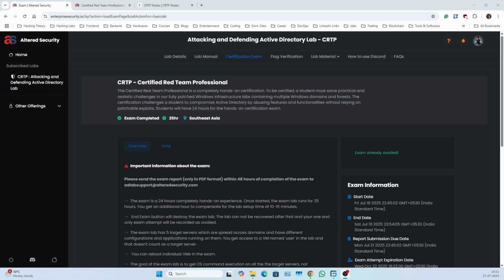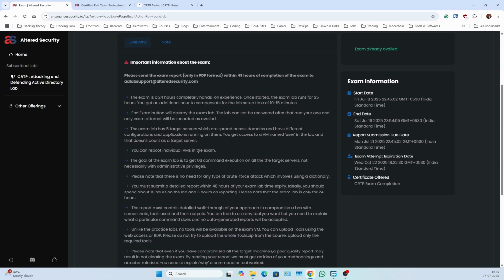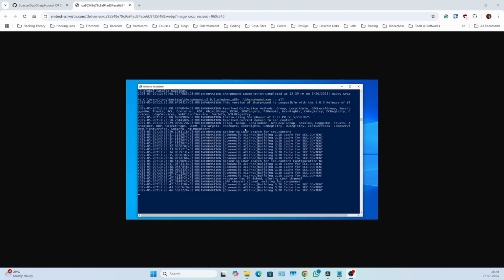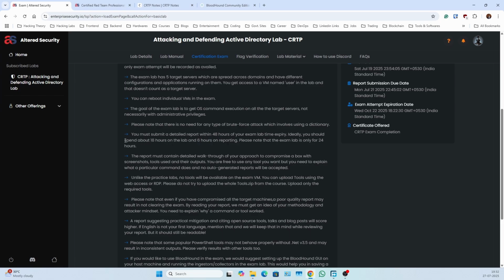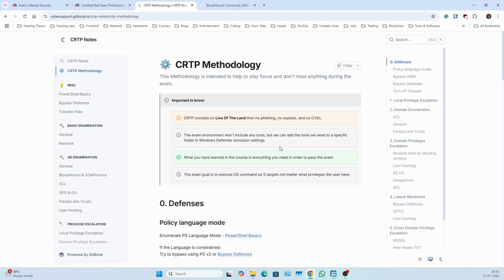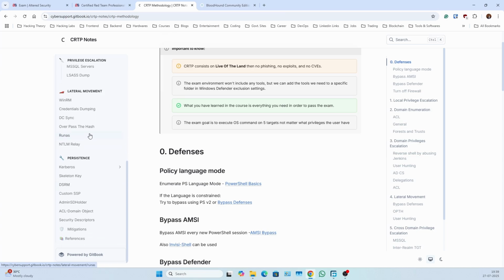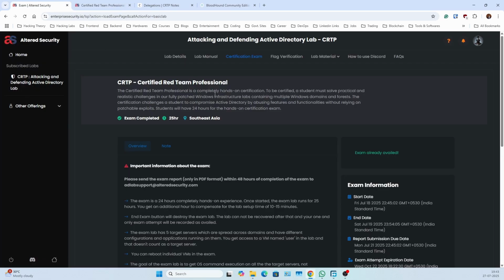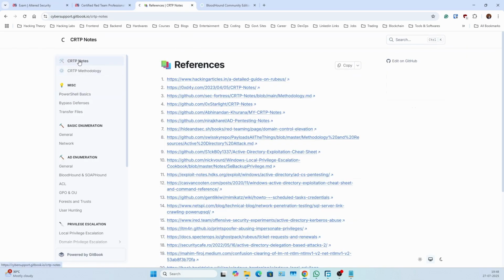Complete Guide to Passing CRTP – My Study Plan, Notes, and Mistakes to Avoid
⏱️ Chapters:
0:00 – Introduction
1:00 – Tool Upload Rules
2:40 – Uploading to the Exam Lab
4:25 – How the Exam Lab Works
5:30 – Setting Up BloodHound
7:05 – SharpHound Basics
8:50 – What You Need to Own a Box
9:25 – Writing the Report
10:30 – Why Start the Report Early
11:44 – Staying Current with Techniques
13:25 – Quick Notes Tour
13:50 – My CRTP Gameplan
15:15 – How I Organized Notes
17:32 – Some Reddit Fun
18:20 – Mindset That Helped Me
20:00 – Debugging Ticket Issues
20:40 – Avoiding Typos Mid-Exam
22:05 – Building the Right Concepts
23:20 – Getting Help on Discord

📃 Description:
In this video, I walk you through exactly how I passed the CRTP (Certified Red Team Professional) exam, covering everything from lab setup and tool uploading to enumeration strategy, BloodHound setup, and reporting best practices.

Whether you're just starting your CRTP journey or you're close to your exam date, this video offers a detailed breakdown of what to expect and how to prepare effectively.